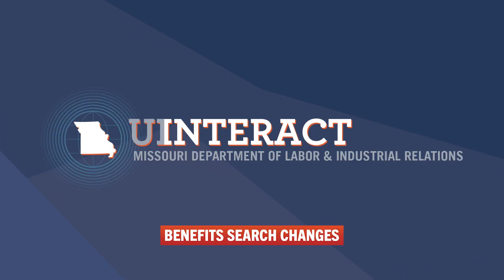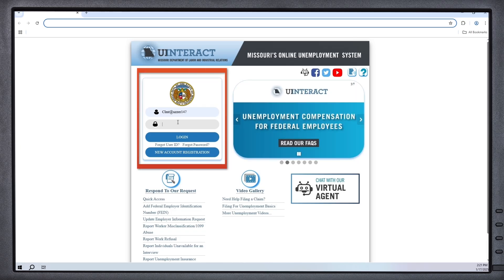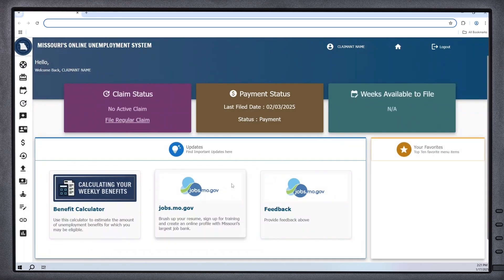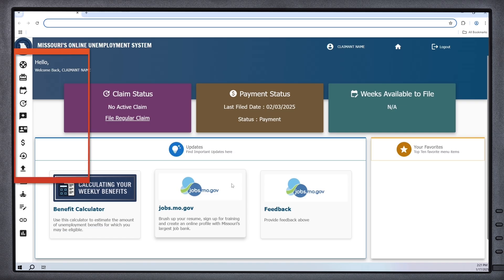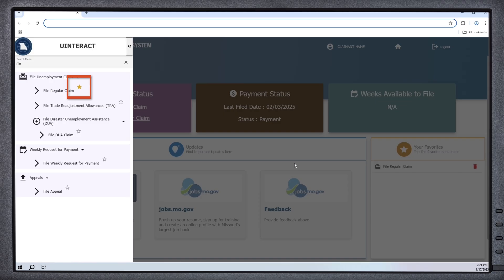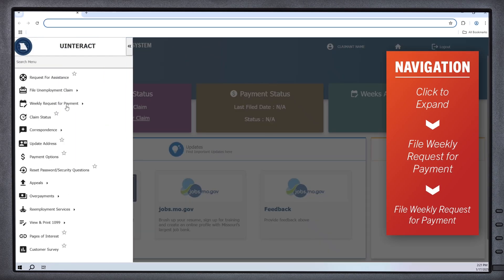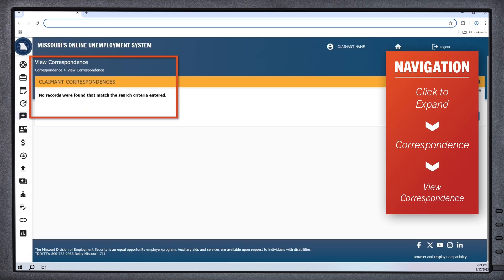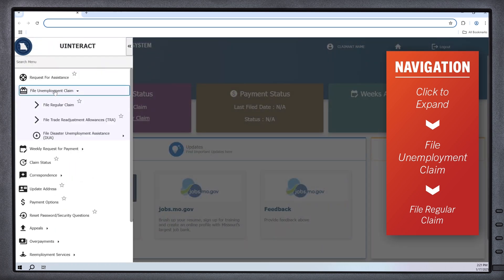UInteract Benefits Search and Navigation Changes for Claimants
The UInteract application is going through some changes for Claimants.

Today we are going to look changes to the Login Process and General Navigation, as well as three commonly used Benefit Searches and how to perform them on the new UInteract application.

The information that you're looking for hasn’t changed. Just the look of the application.

The Benefits Searches reviewed in this video include:

- File a weekly request for payment.
- View Correspondence.
- File an unemployment claim.